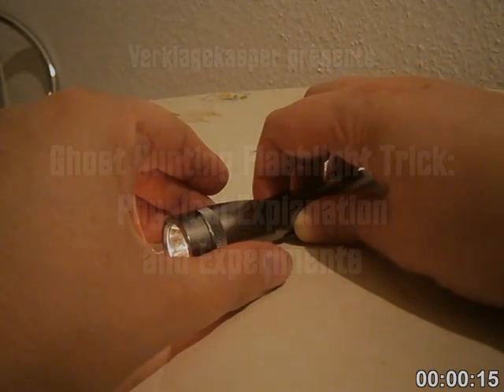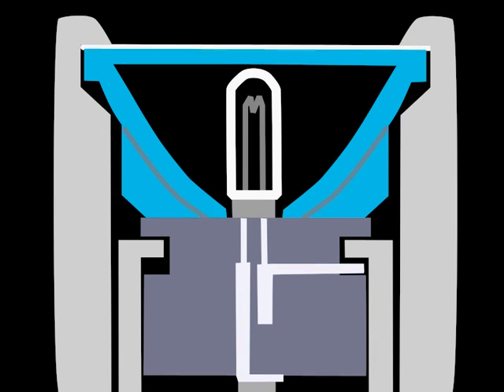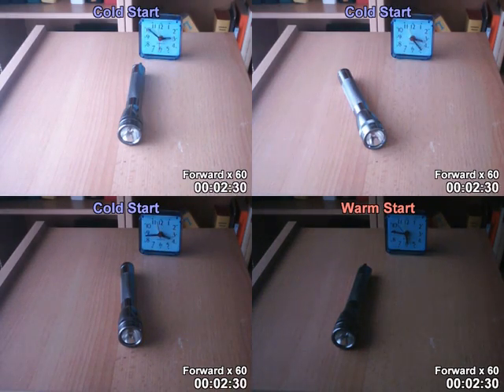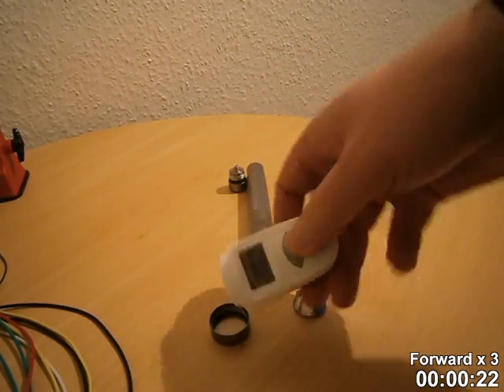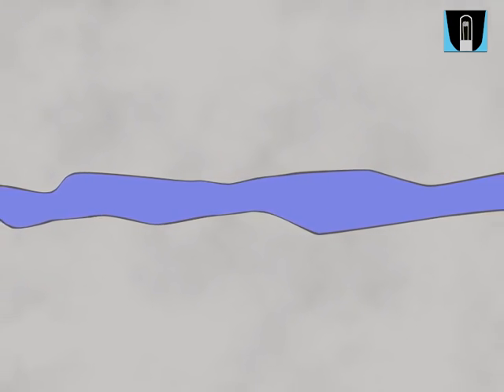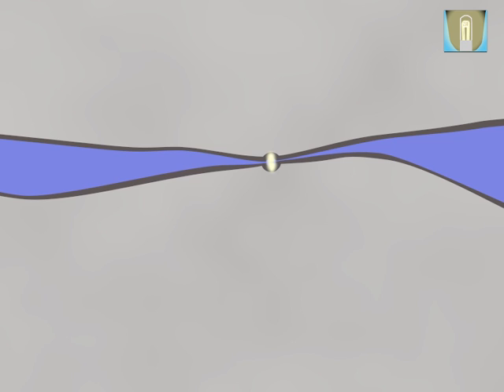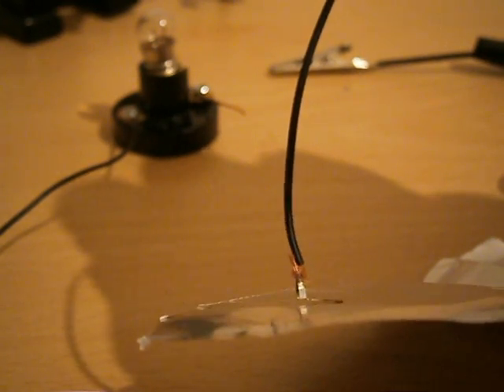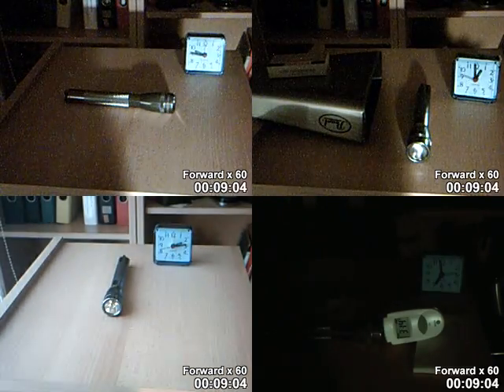Ghost Hunting Flashlight Trick: Physical Explanation and Experiments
Some ghost hunters use a flashlight to communicate with ghosts. Typically, the performing ghost hunter turns the flashlight's head to a position where the lamp easily goes on or off by the slightest touch. Then the ghost hunter puts it on a table or on the ground and starts asking questions. Eventually, the flashlight seems to respond by going on or off. The questioning goes on, and the flashlight keeps going on and off without any noticable force affecting it. The ghost hunters claim that the flashlight is operated by a spirit.

But there is a physical explanation for the flashlight repeatedly going on and off by itself. This video presents experiments with the Mini Maglite 2-Cell AA (Xenon), which happens to be the model used in the TV-Show "Ghost Hunters" that made the trick popular. Experimental results and considerations of contact physics reveal that the trick is actually caused by a heat cycle.

In particular, the cycling is caused by the flashlight's reflector expanding under the heat of the lamp and contracting when the lamp is off, thereby breaking or making contact as it is reducing or increasing pressure on the switch. The long and distinct on and off phases of the cycle are caused by complex events on the contact surfaces. First, when the lamp is off, some pressure is required to break the insulating layers of oxide and other debris that cover the contact surfaces. The lamp stays off until the reflector contracted far enough so that the spring in the tail cap inflicts enough pressure on the contacts to break the oxide layers. When the layers break, the first point of electric contact overheats, melts and spreads, and the contacts get welded together. As the lamp goes on, the reflector starts expanding from the heat of the lamp. It expands until it generated enough force to break the welded spot. Depending on the quality of the weld, the lamp either goes off quickly, as the contact surfaces jump apart, or it goes off flickering, as a bridge of molten metal is formed between the contacts which burns out. After the lamp goes off and the contacts start closing again, it takes some time to remake contact. Because if the surfaces jumped apart when the welded contact spot broke, the resulting gap needs to be closed again. In any case, pressure on the contacts needs to be built up again to break the oxide layers, which either grew back instantly after the weld broke or which got even worse by the oxidization and degredation of the liquid contact bridge. As contact is remade, the cycle starts again.